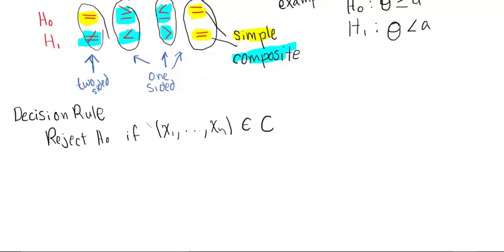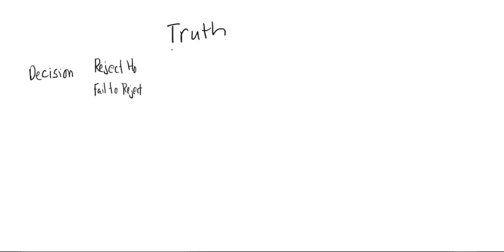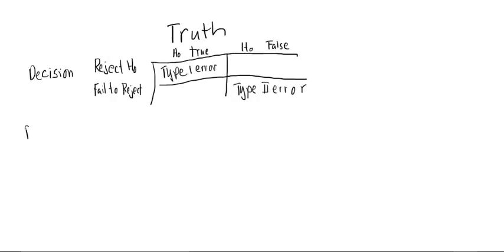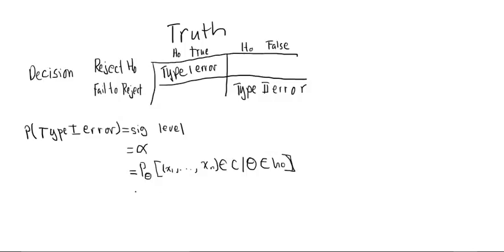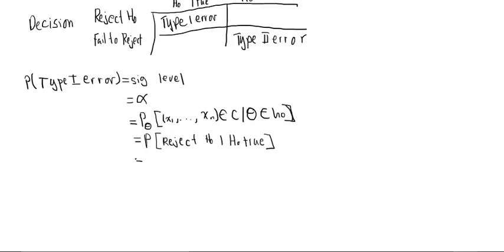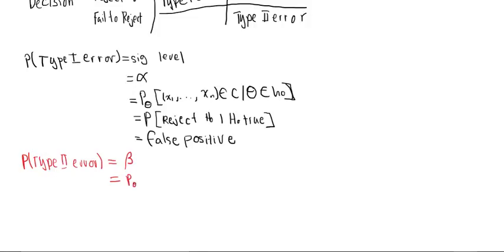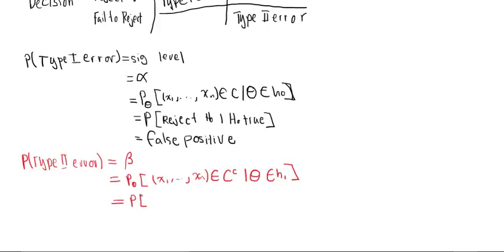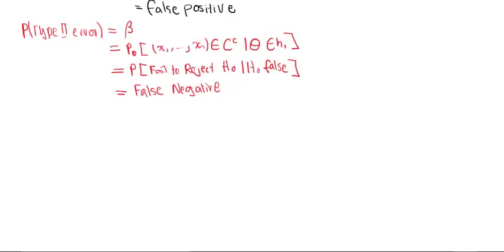Hypothesis Testing Overview (Part 2)